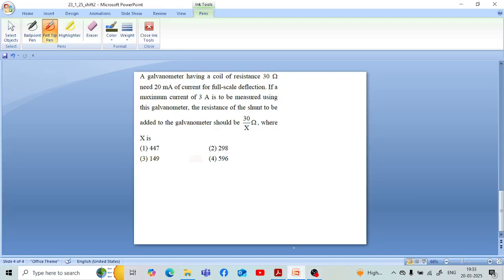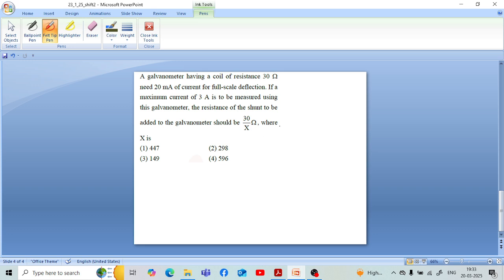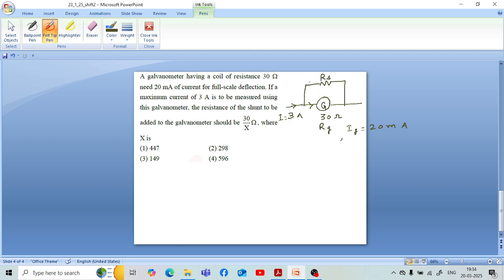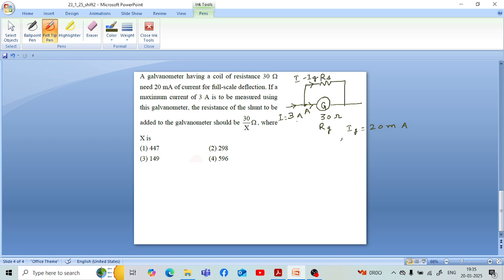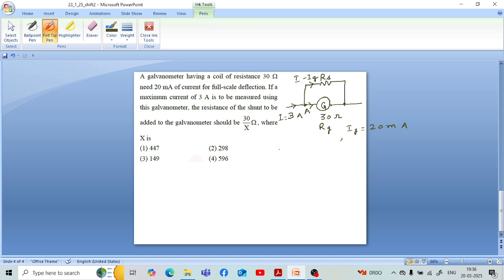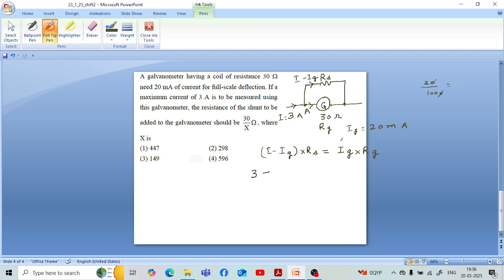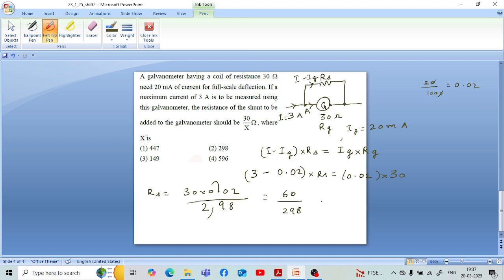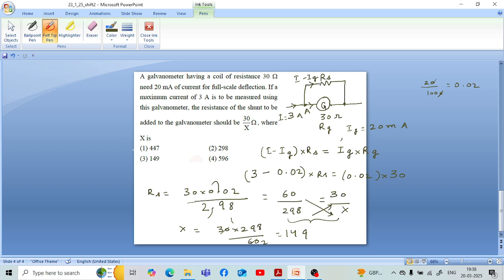A galvanometer having a coil of resistance 30 ohms need 20 mA of current for full-scale deflection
Galvanometer as an Ammeter